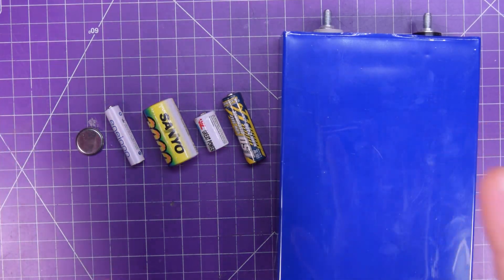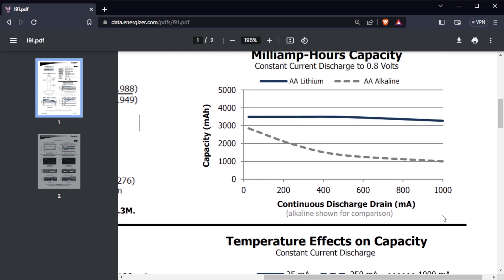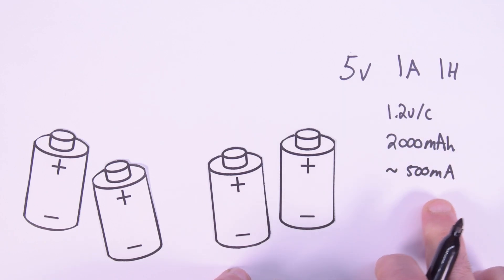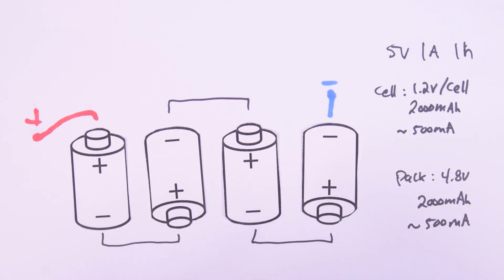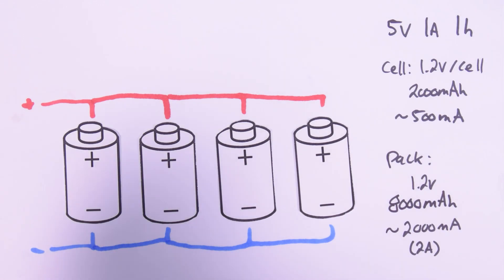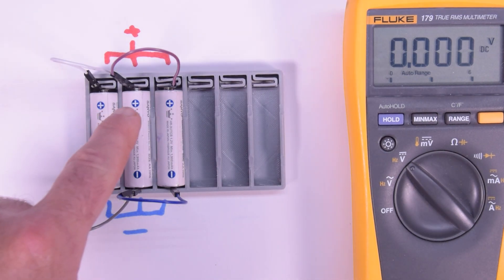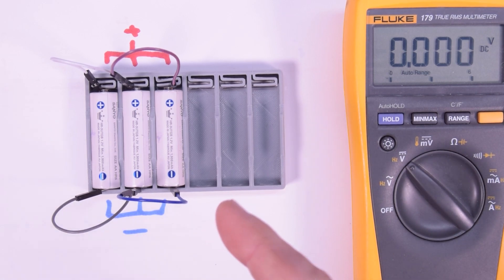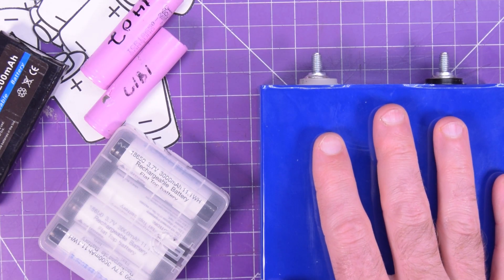DIY Battery Packs for Electronics Projects: Complete Tutorial and Guide | DIY Battery Explained!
Ever wonder how to spec and build your own battery packs for your electronics projects? Wonder no more!

Check out the written article: TBA